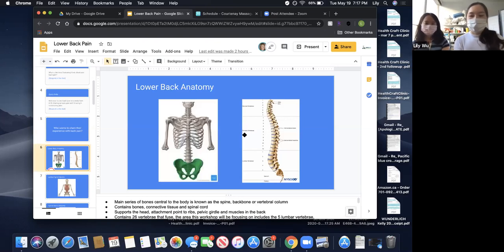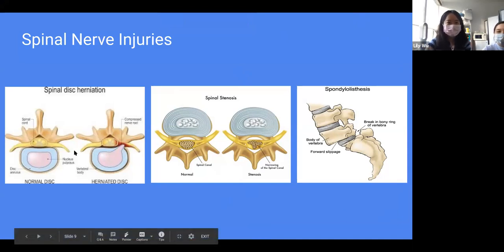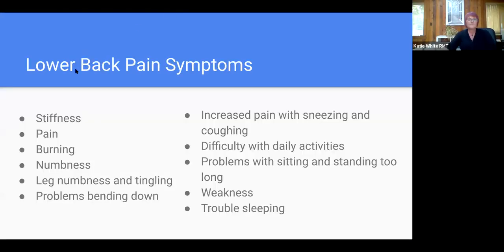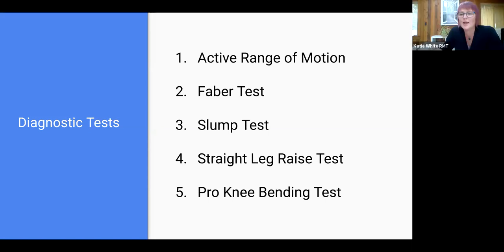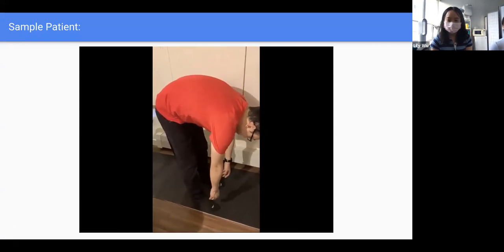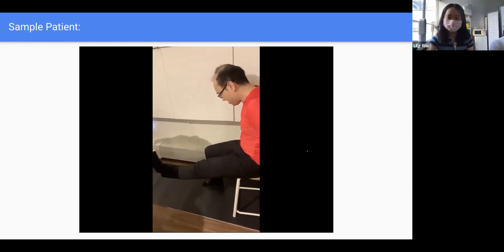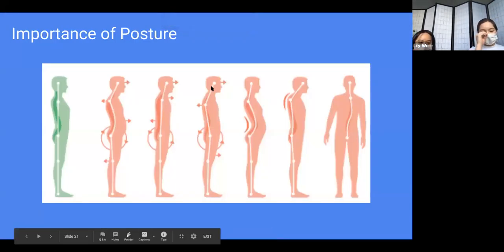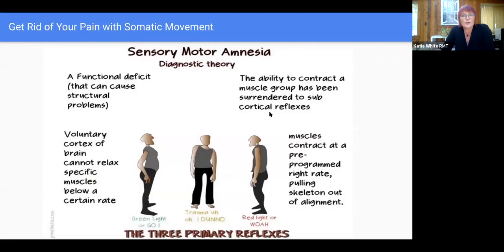The Do's & Dont's For Low Back Pain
Follow along with this discussion by Lily Wu, Physiotherapist!